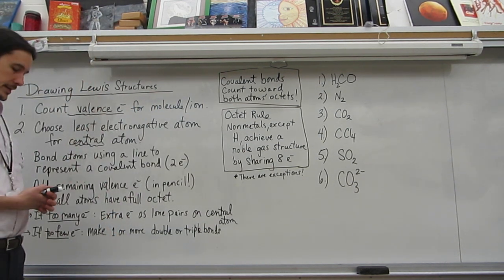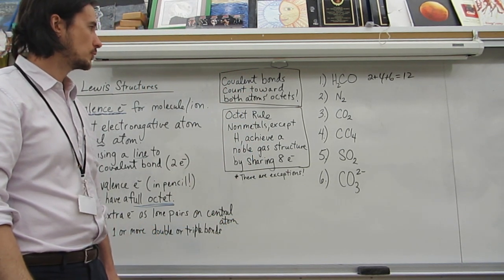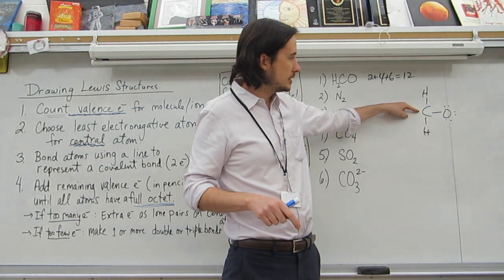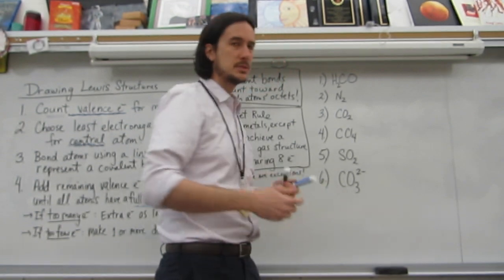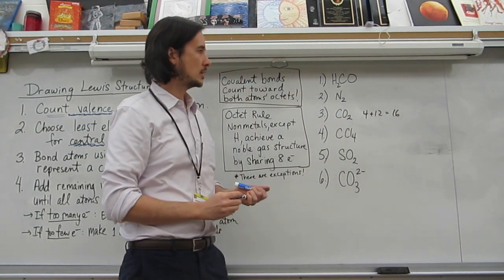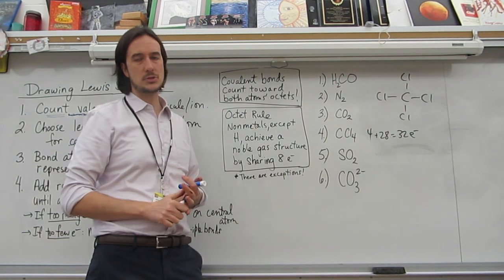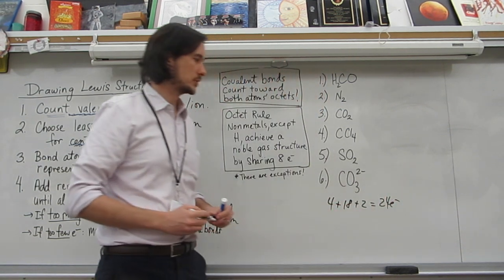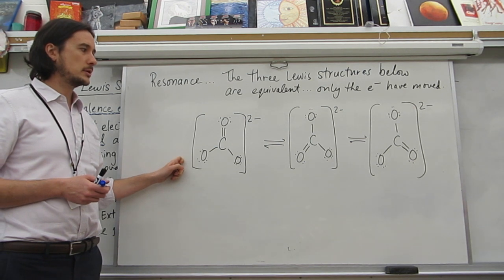08 01 Lewis Structures